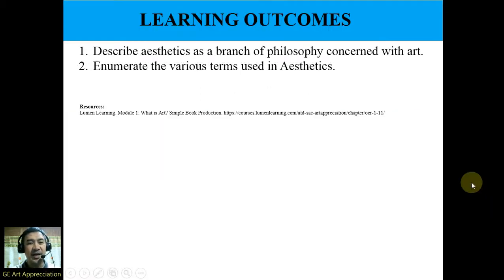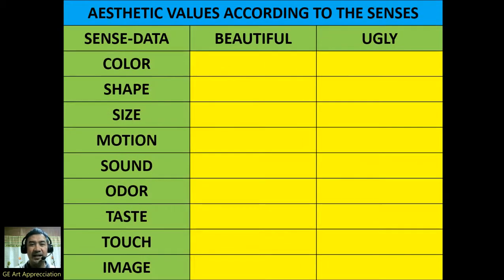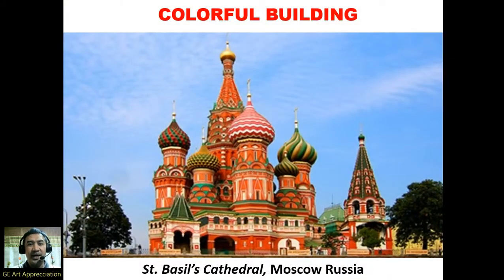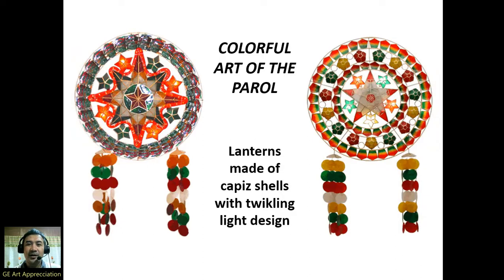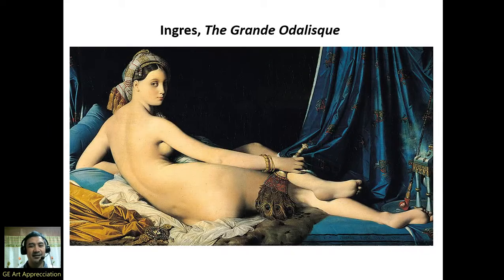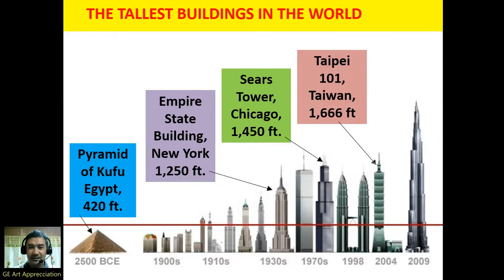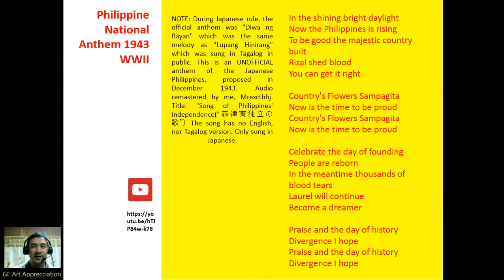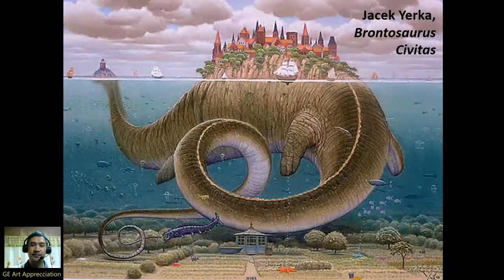Module 9 (Aesthetic Terms and Value)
The word art is often used to apply judgments of value, as in expressions like “that meal was a work of art” (implying that the cook is an artist) or “the art of deception” (the advanced, praiseworthy skill of deceiving). It is this use of the word as a measure of high value that gives the term its flavor of subjectivity.
 Those features of a work that contribute to its success and importance as a work of art: the features upon which its significance or beauty supervene. They include the form, content, integrity, harmony, purity, or fittingness of works.